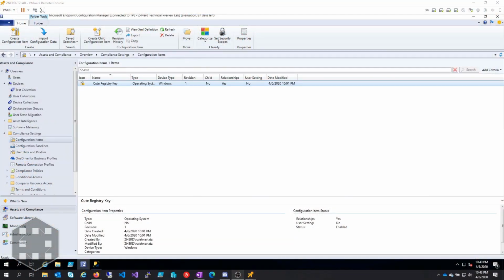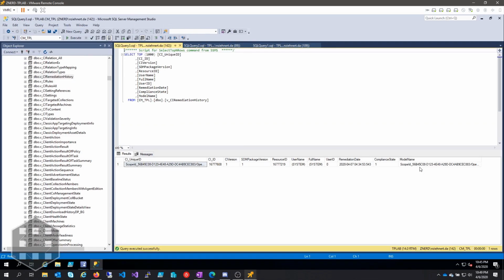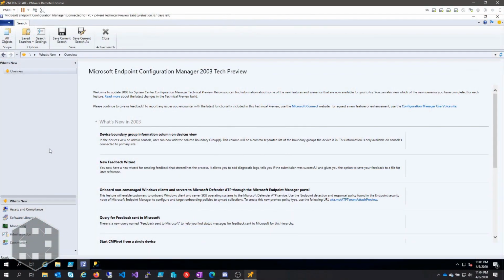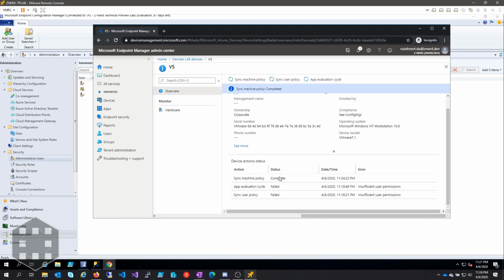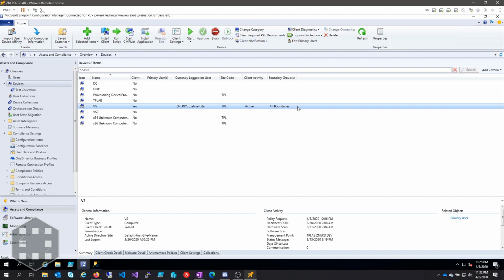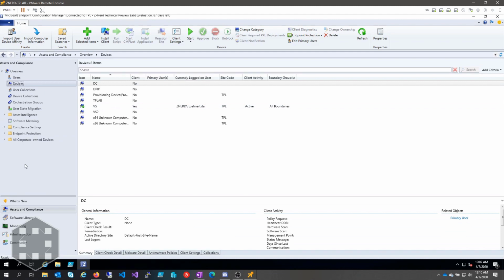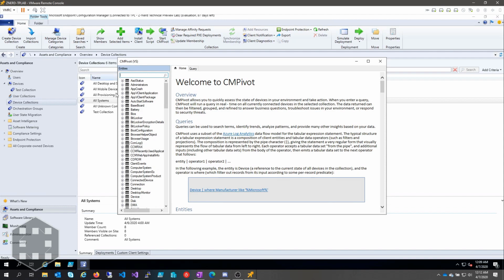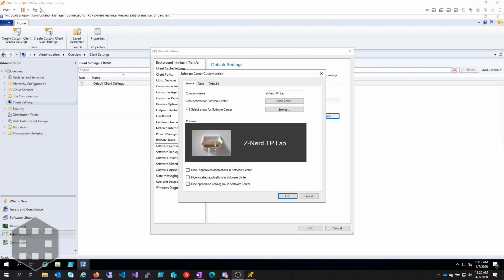ConfigMgr Technical Preview 2002.2/2003 Overview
This video will cover the changes and improvements made to ConfigMgr as part of the Technical Preview 2002.2 and 2003 releases. Note these only apply to the TP branch, not Current Branch.

01:25 - Track Configuration Item Remediation
04:30 - Microsoft Endpoint Manager Tenant Attach: Device Sync and Device Actions
09:29 - Show Boundary Groups for Devices
11:10 - Management Insight Rules for Proper HTTPS Configuration
12:21 - Improvements to BitLocker Management
13:44 - Improvements to Support for ARM64 Devices
14:30 - Search all Subfolders for Configuration Items and Configuration baselines
14:46 - Support for 64-Bit macOS Catalina
15:11 - Improvements to Extend and Migrate On-Premises Site to Microsoft Azure
15:39 - Microsoft Endpoint Configuration Manager Cloud Features
16:06  - Onboard Configuration Manager Clients to Microsoft Defender ATP via the Microsoft Endpoint Manager Admin Center
17:29 - New Feedback Wizard
18:08 - Improvements to Microsoft Edge Management Dashboard
18:54 - Improvements to CMPivot
21:03 - Query for Feedback Sent to Microsoft
21:43 - New SDK Method for Task Sequence Progress
22:32 - Improvements to OS Deployment